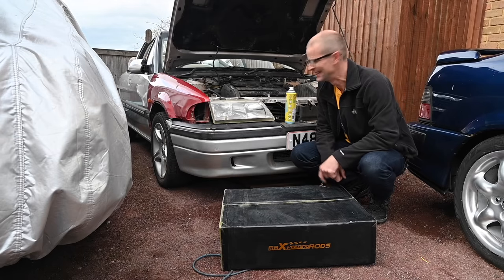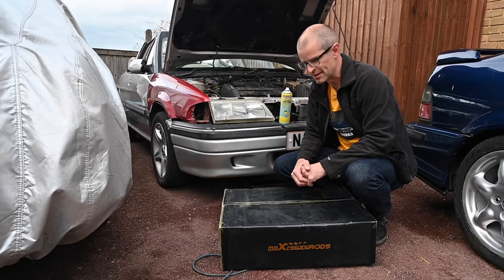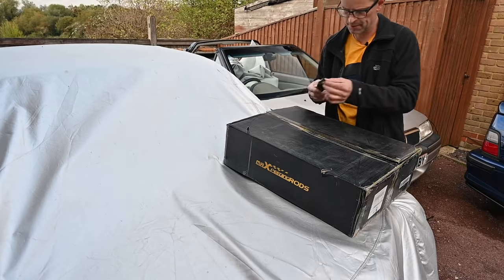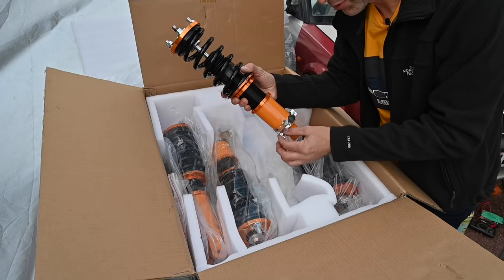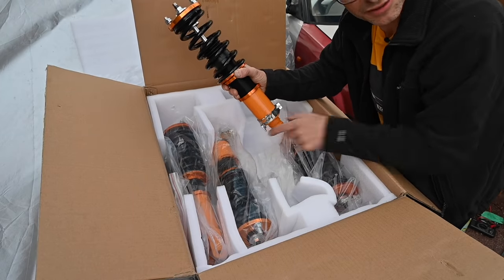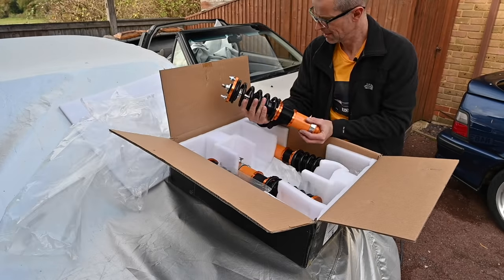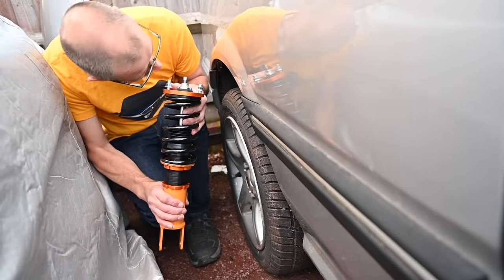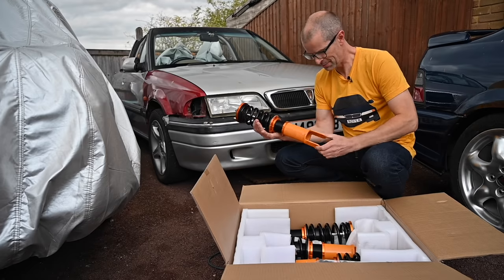Unboxing new MaxpeedingRods Coilovers for the Rover 200 Convertible (and I fixed it)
Looking for some love for Quentin the the little Rover that wouldn't, not only have I sorted the fuel pump, there is new suspension coming as well - MaxpeedingRods coilovers to be exact.